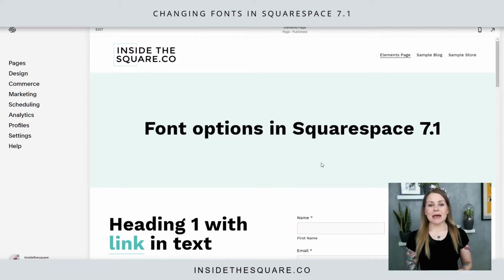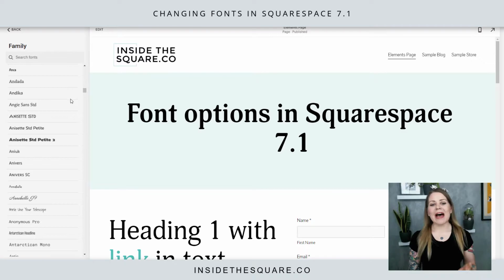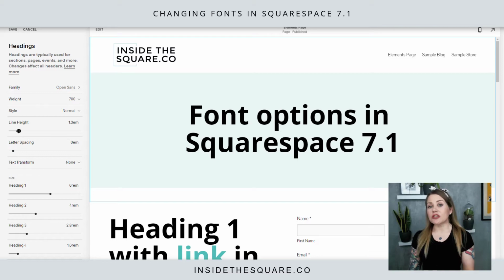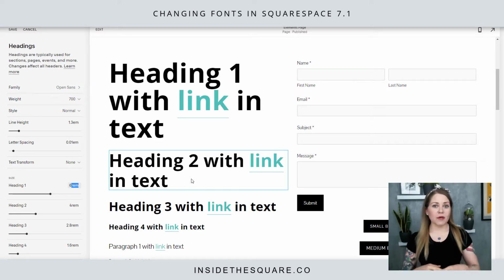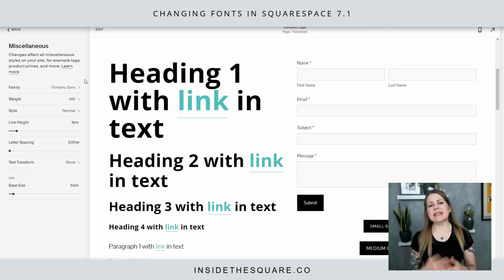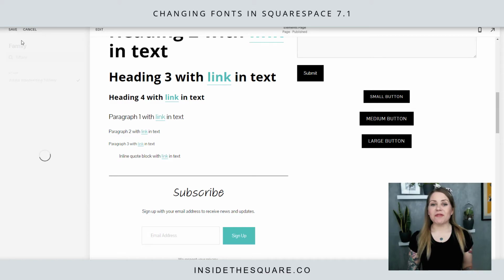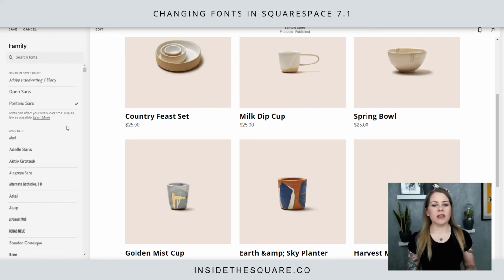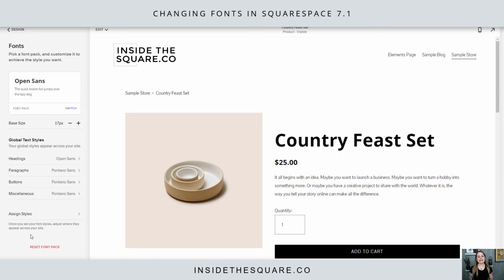Font Menu Options in Squarespace 7.1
Hey there Squarespacer! If you are brand new to version 7.1, you might be wondering how the heck to navigate that font menu.

Font packs, headings paragraphs...what the heck does miscellaneous apply to?! It turns out with a few extra clicks you can assign any Google or Adobe font to different things in your site, customizing blog titles, buttons and more.

In this free Squarespace 7.1 training, I will walk you through your Squarespace font menu step by super simple step so you know exactly how to change what you want to so your site looks amazing!

🔗 Here are links to a few things I mention in the video 🔗